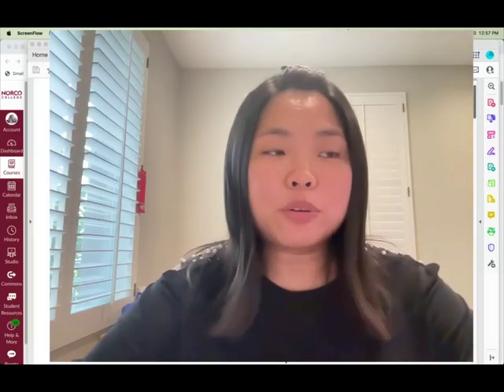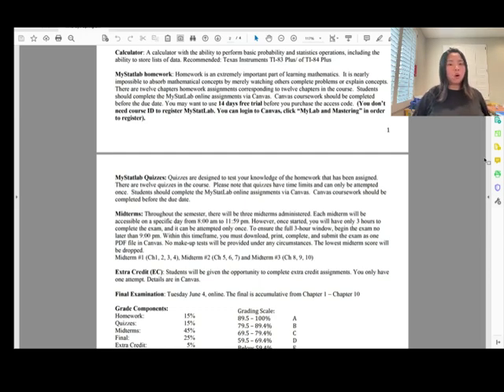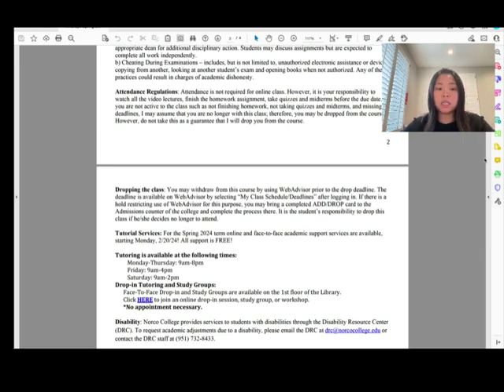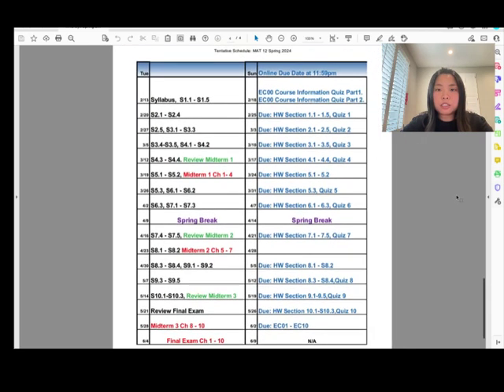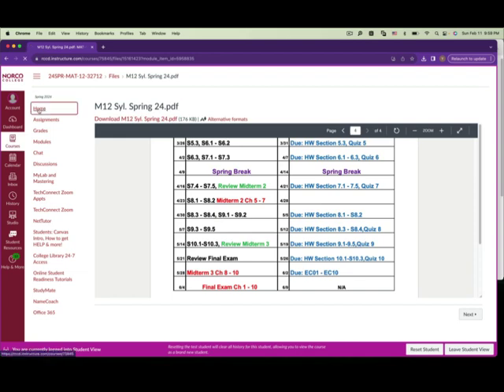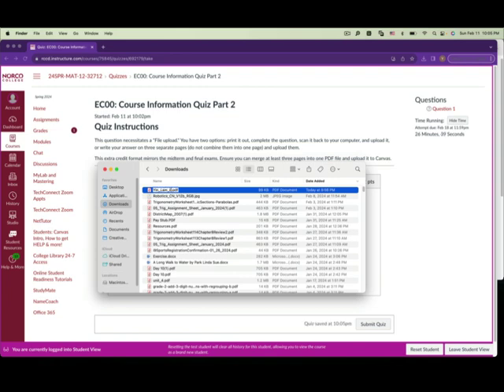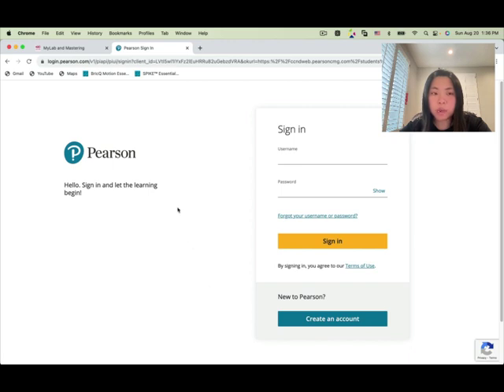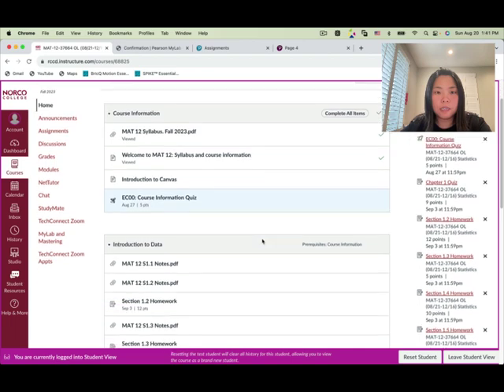MAT 12 Course Information Spring 2024